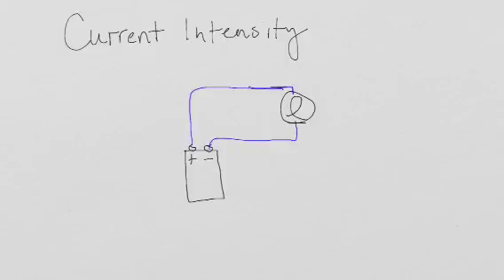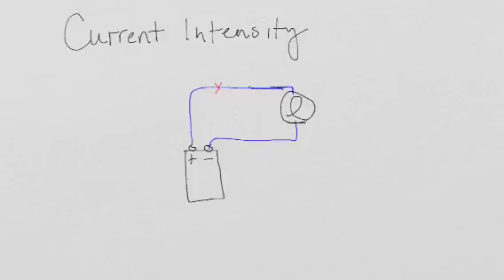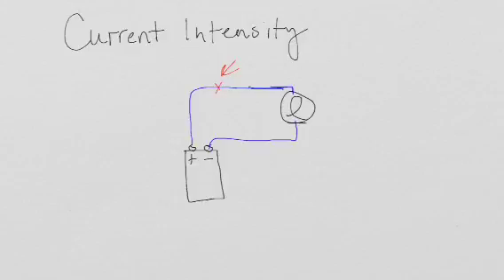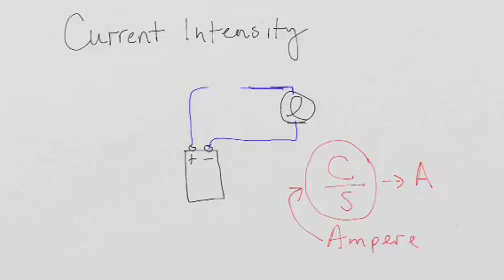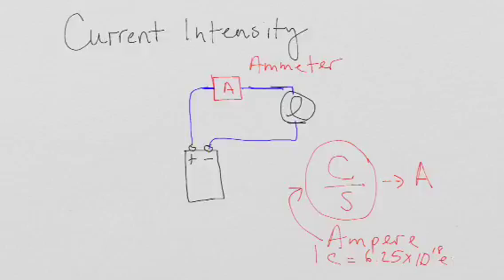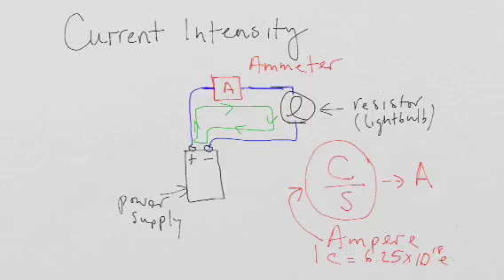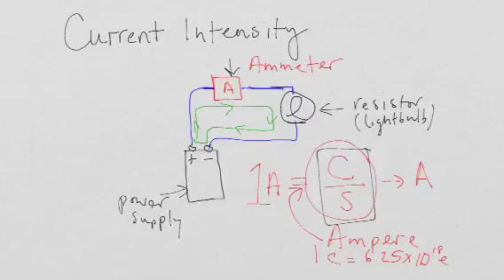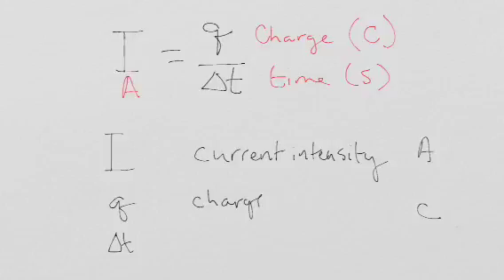Sec IV Current intensity